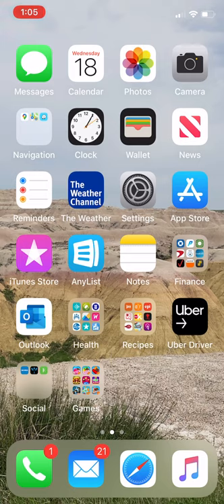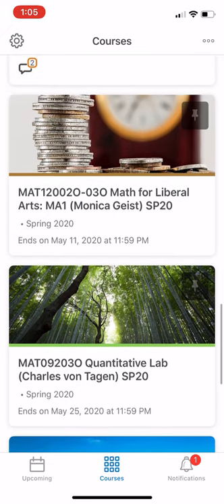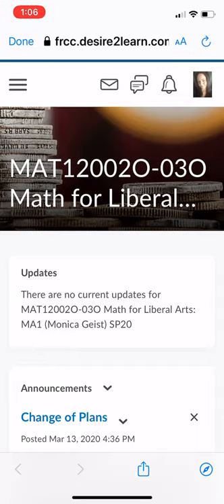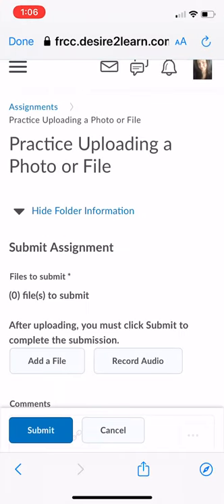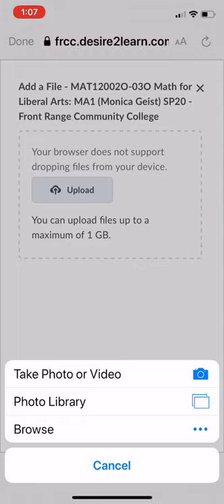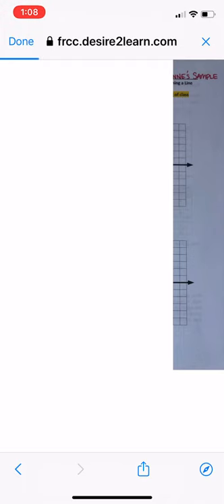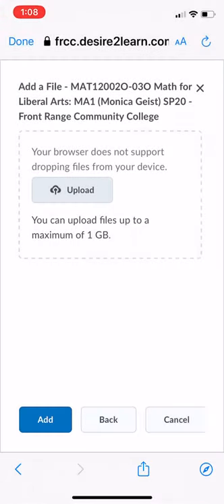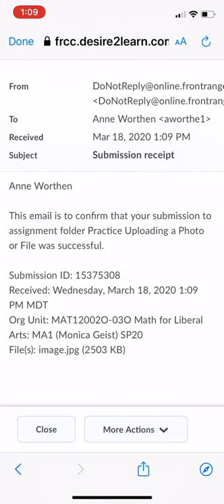How to submit a photo to D2L using the Brightspace Pulse app on a smartphone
This is a tutorial of how to upload and submit a photo to the online class platform D2L using the app Brightspace Pulse.